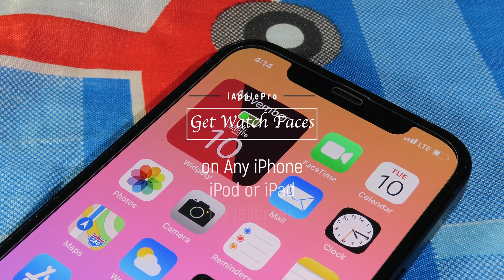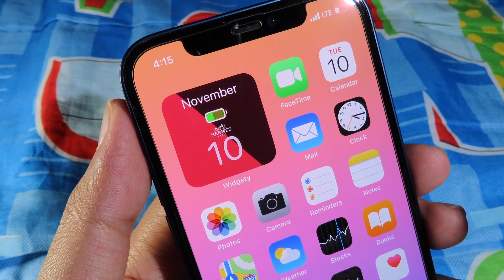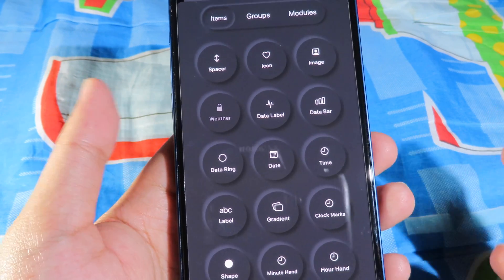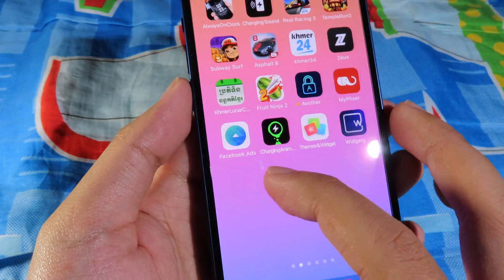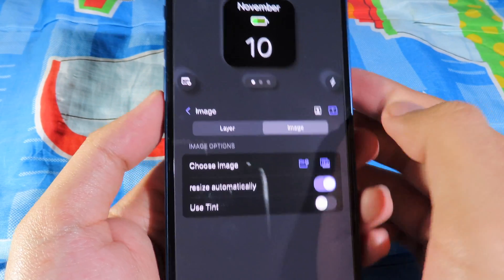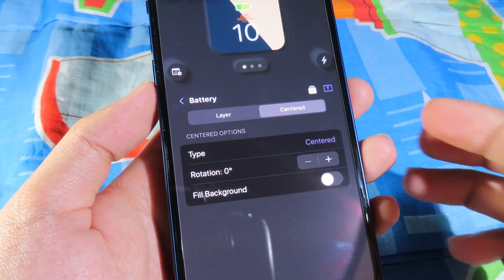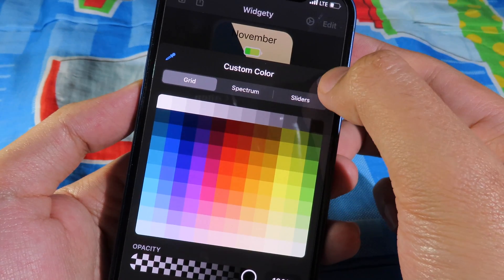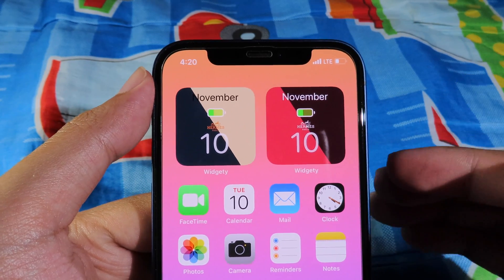*NEW* Enable Watch Faces on Any iPhone No Jailbreak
This is a custom way that i found by myself. i think it worth to share to all of you guys. Learn how to get watch faces now...